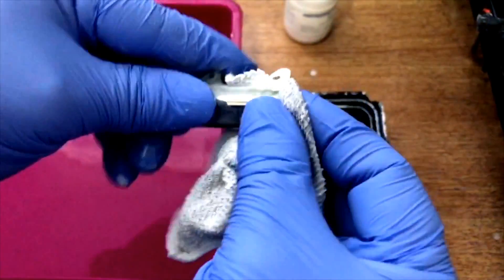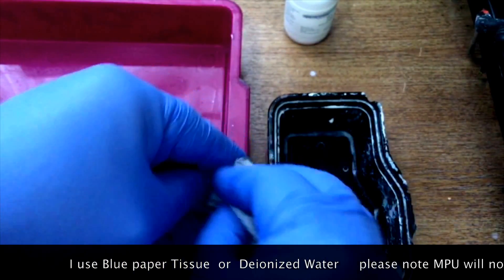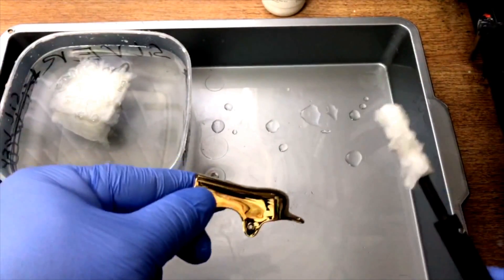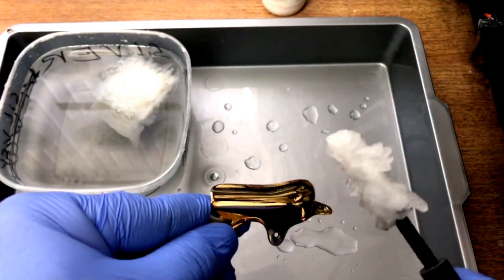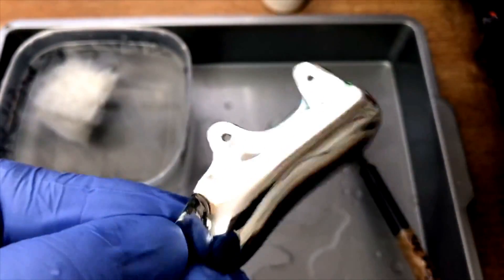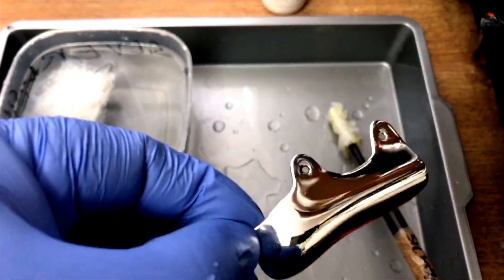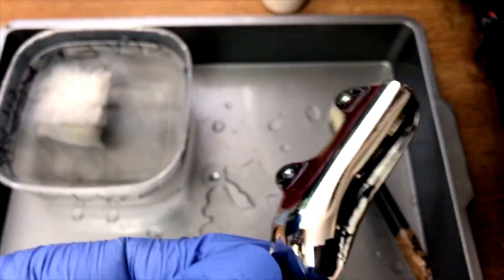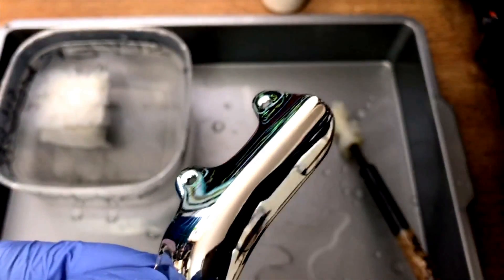How to Silver Plate Nickel/Silver (German Silver)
This video is about Silver Plating an old Nickel Silver / plate on to nickel silver                                                     Please subscribe switch on the Bell and thumps up every little helps thanks check out my ebay shops goldandsilver01 and my website all about Gold and Silver plating you can get plating kits and do it yourself
Thanks
Uwe Klinkmuller